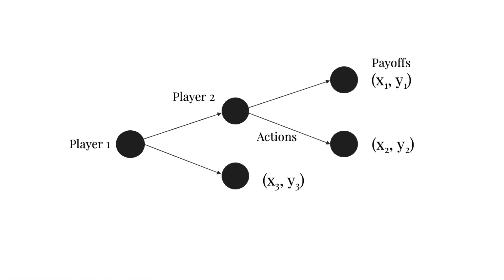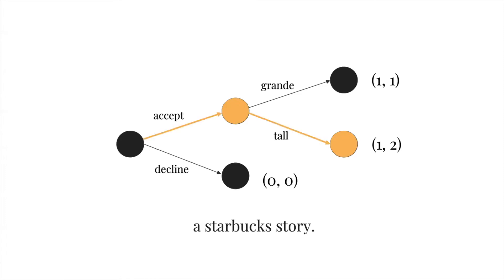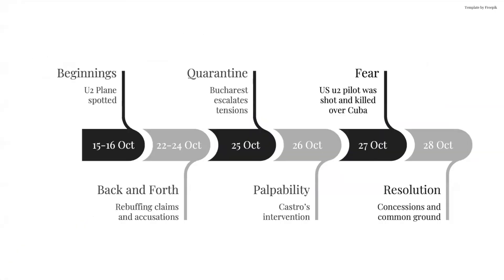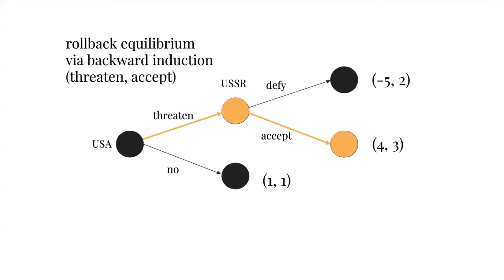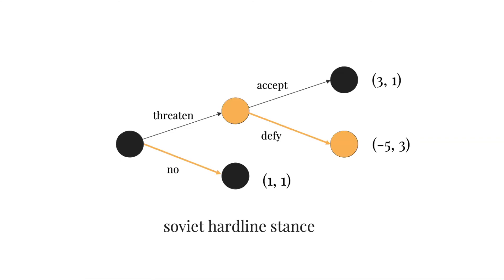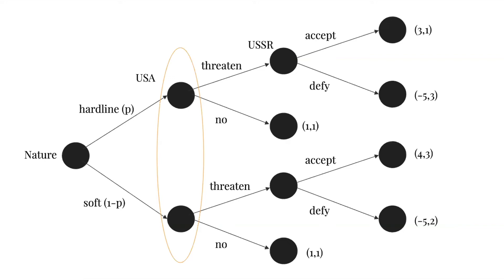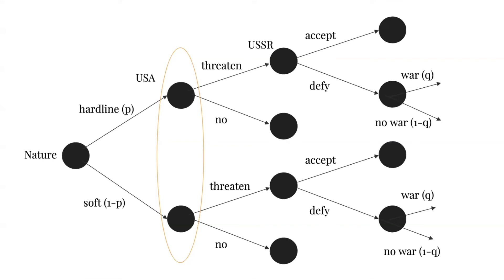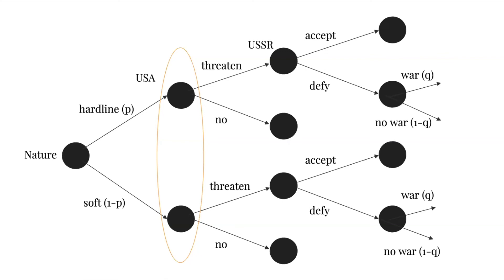Brinkmanship: A Game Theoretical Explanation | Kareena Shanice Kumar | TEDxYouth@RafflesInstitution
Kareena delves into the mechanisms of analysing brinkmanship from a game theoretical perspective with scaffolded and nuanced explanations, and specific reference to the Cuban Missile Crisis as a pertinent case study.  I’m Kareena, a driven and focused individual passionate about economics and its intersections with international relations and public policy. A Y6 student taking the unconventional subject combination of PME Lit, I enjoy reading poetry, listening to R&B or watching the latest kdrama in my free time. I hope that through this conference, attendees are able to take away new viewpoints and ideas! This talk was given at a TEDx event using the TED conference format but independently organized by a local community.